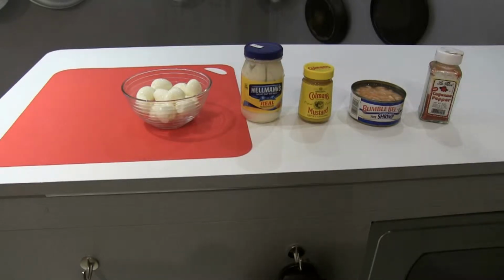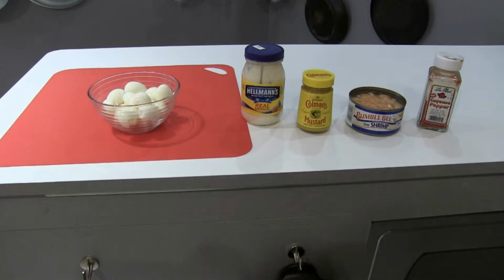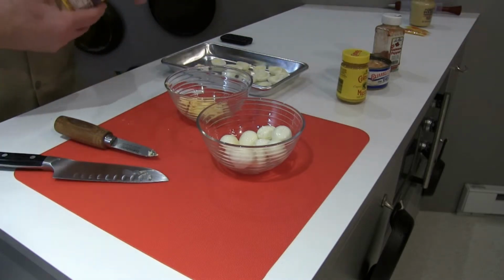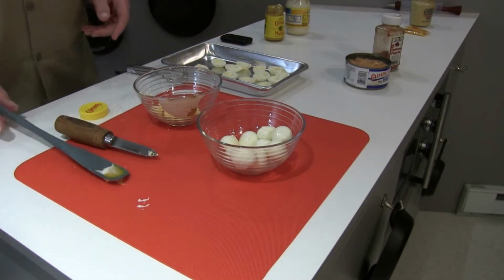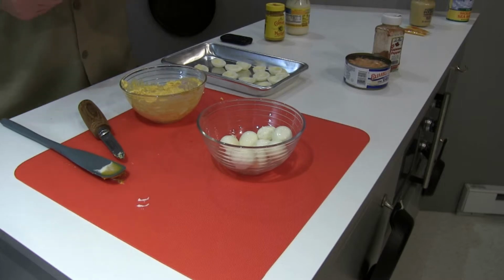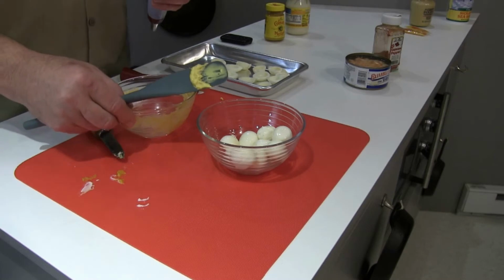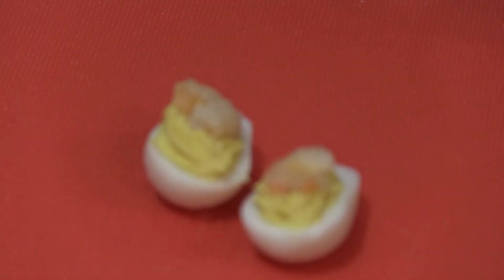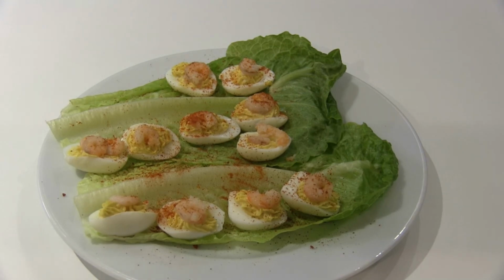Deviled Quail Eggs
How to make elegant deviled quail eggs.